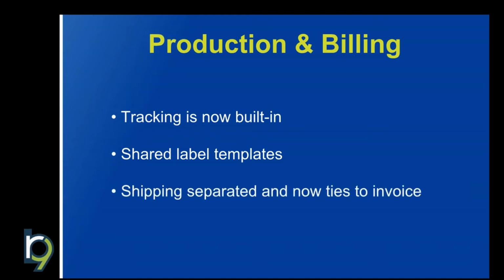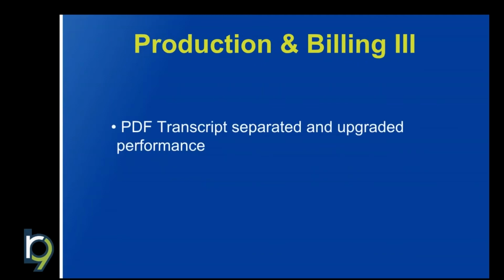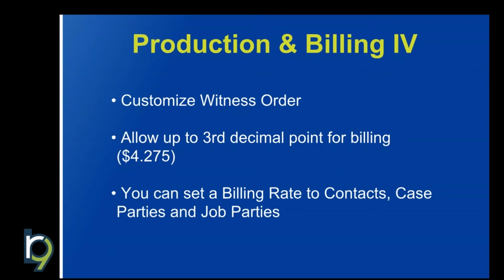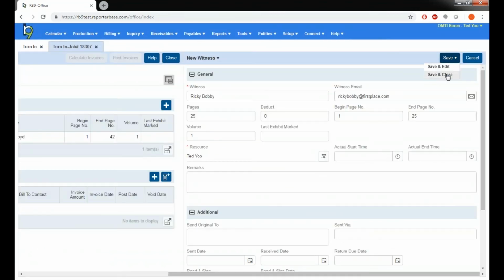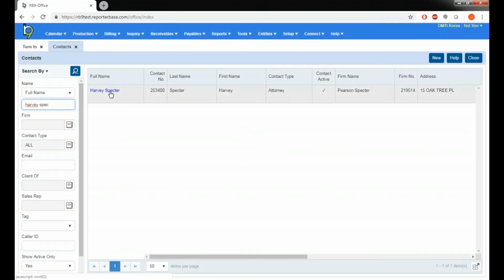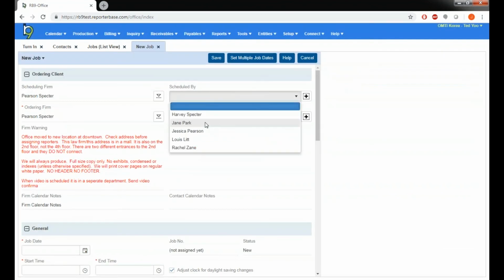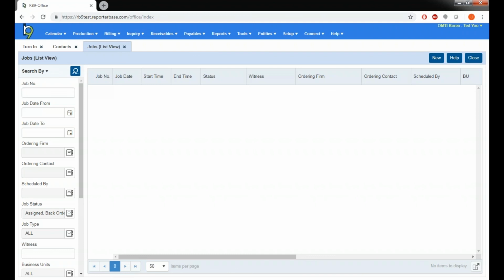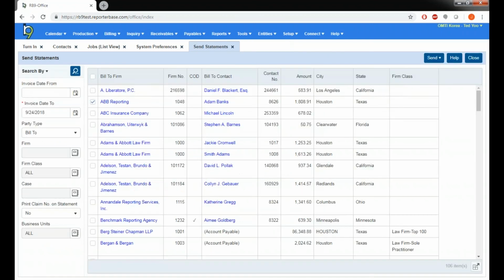08 Production & Billing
Jason Yee walks us through some of the Production and Billing features in the new RB9. From the 2018 TeamRB Online Conference. (video# 8 of 12)